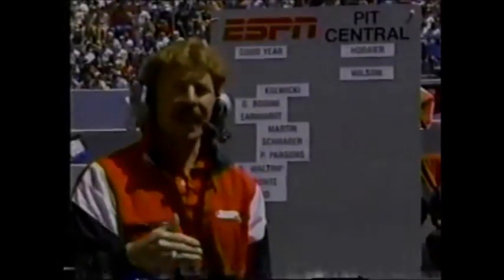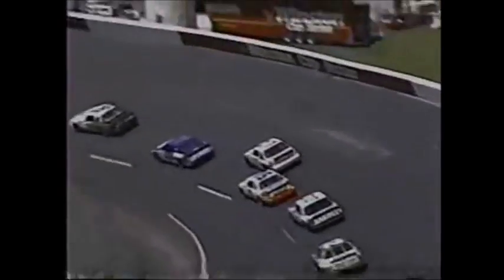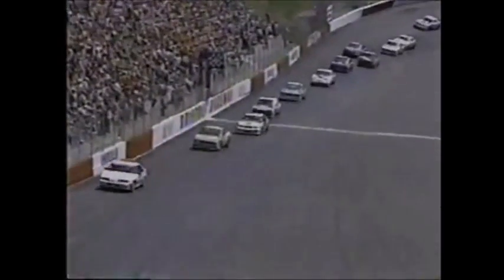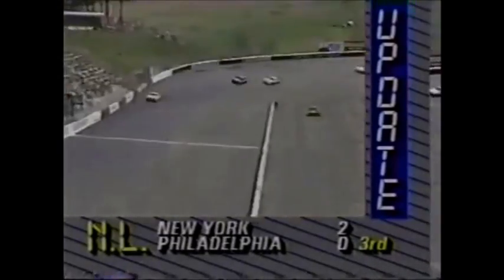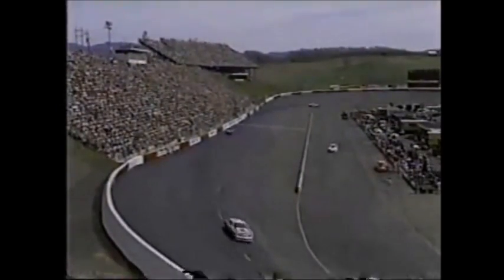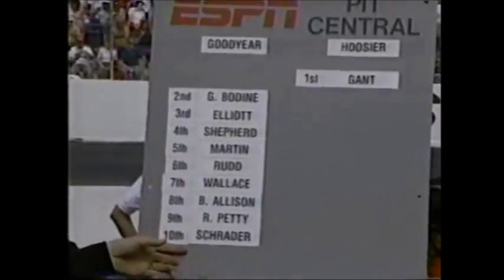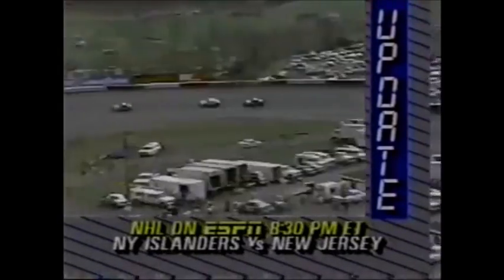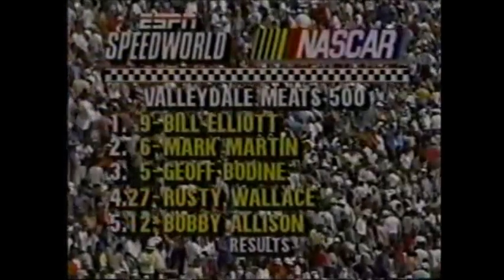1988 Valleydale Meats 500